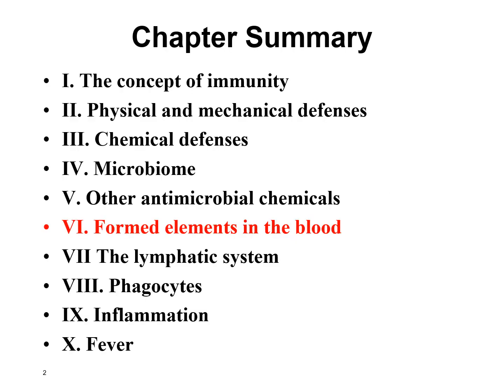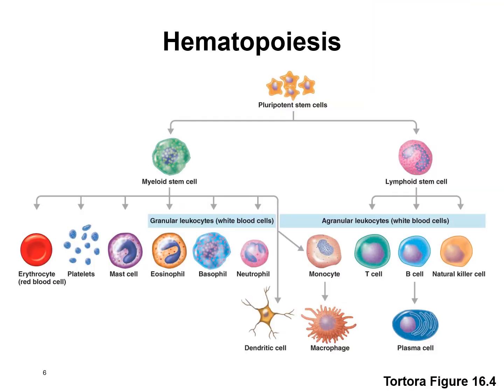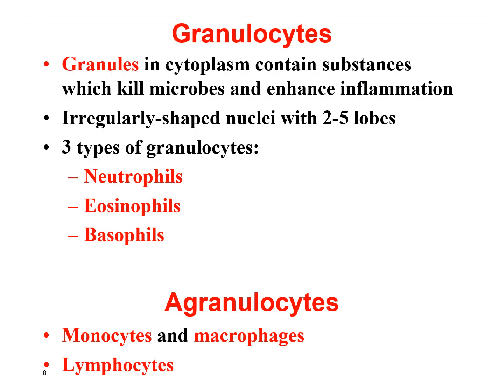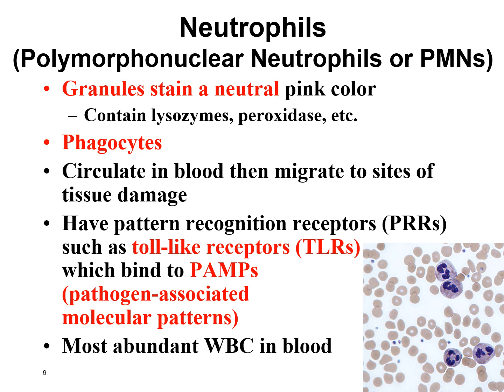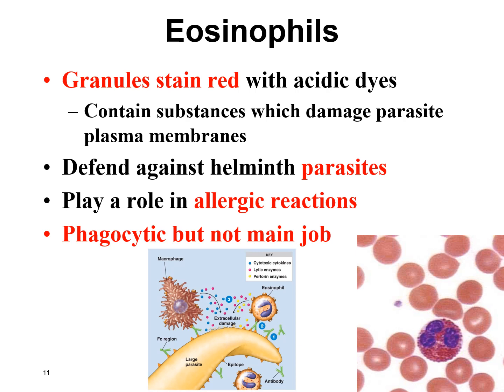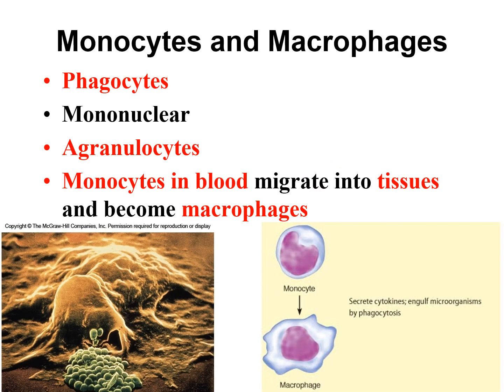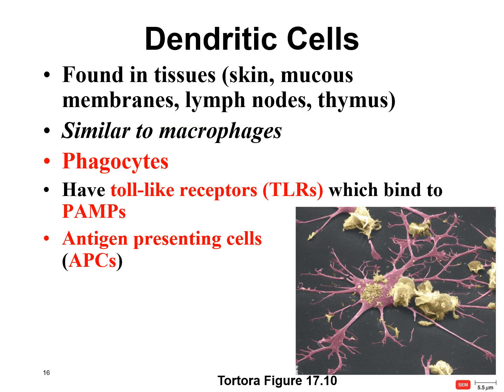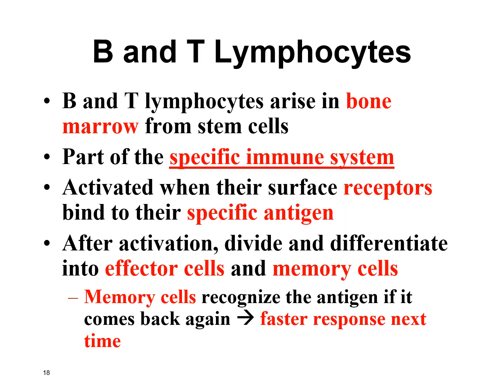2060O Ch17 Leukocytes minus NK cells Audio